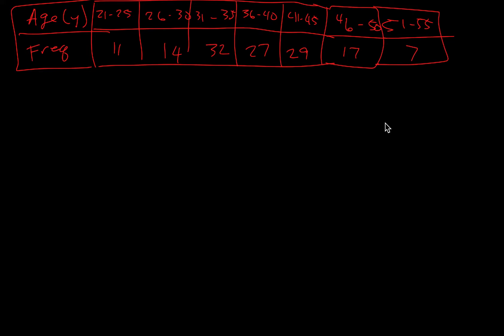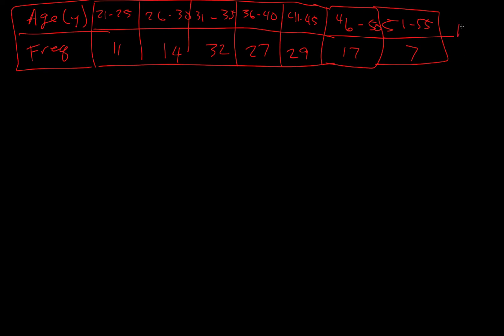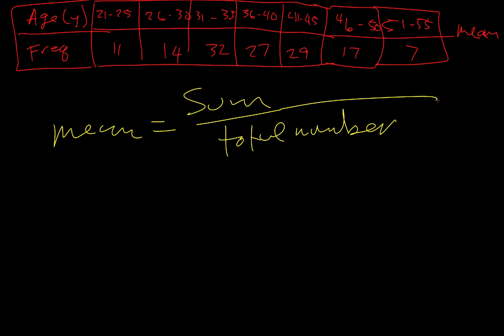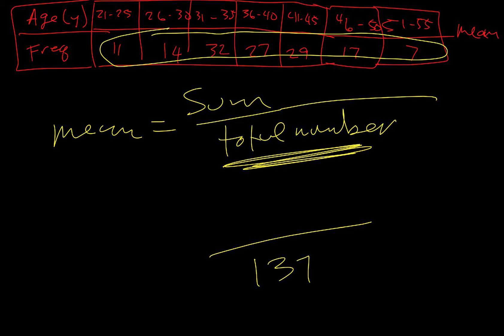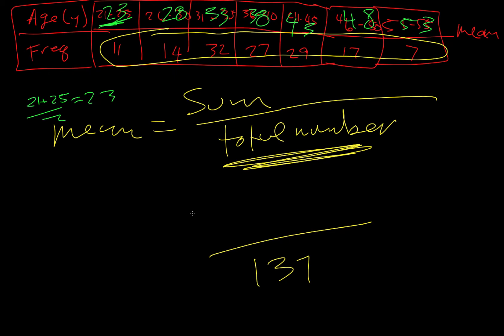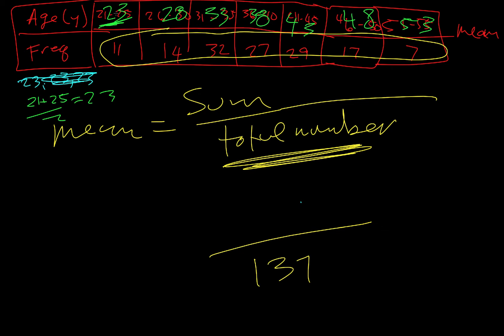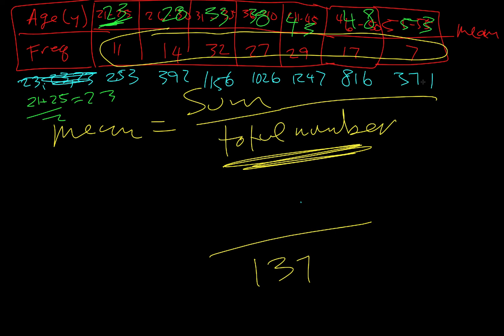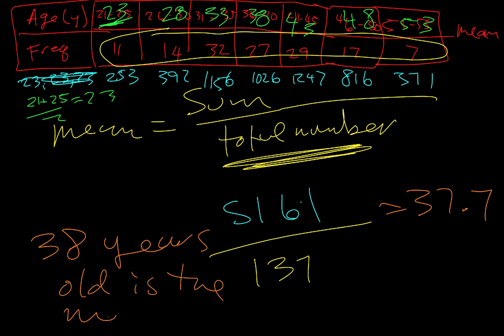Math SL - 12D - Grouped Data